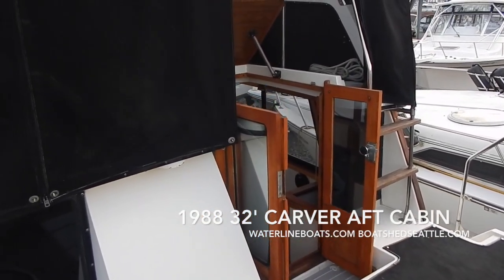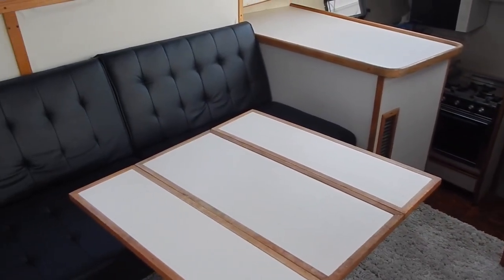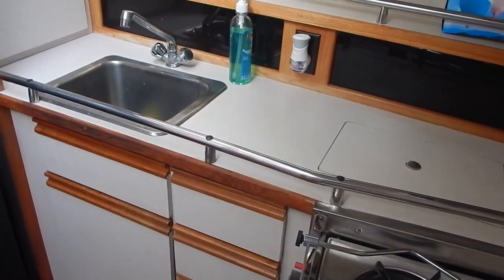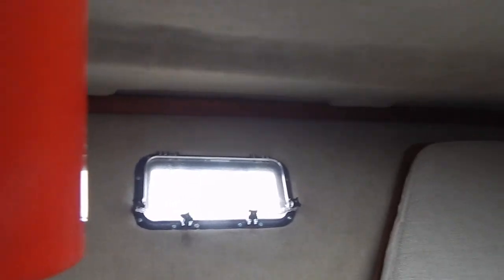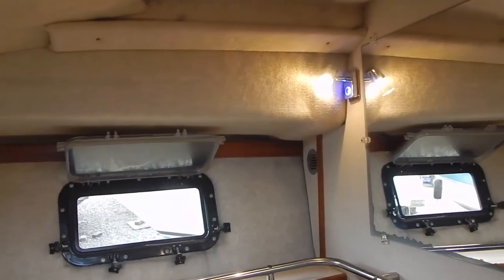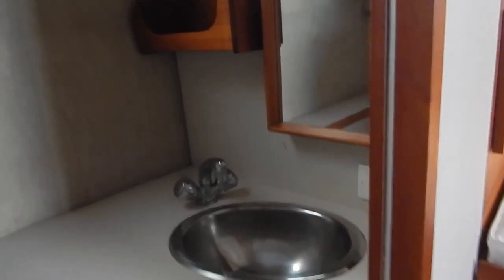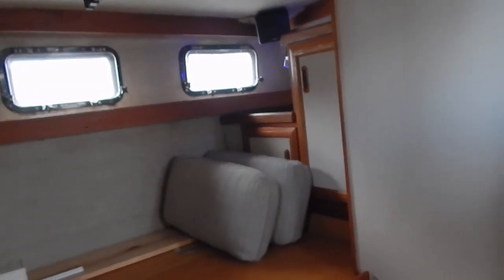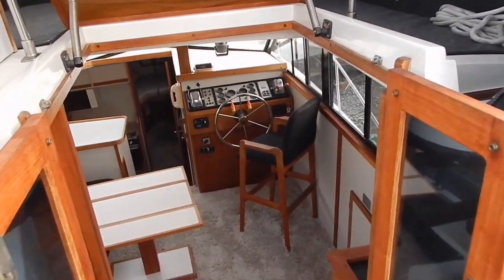Carver 32 Aft Cabin - Boatshed - Boat Ref#276063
Carver 32 Aft Cabin for sale with Boatshed Seattle Photos and video taken by Boatshed Seattle